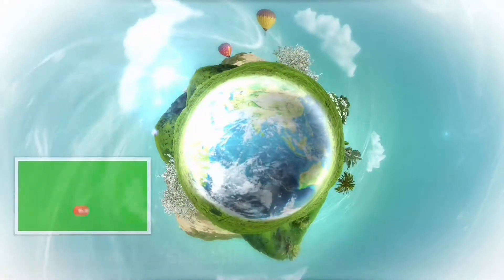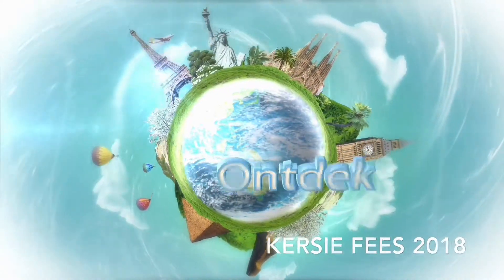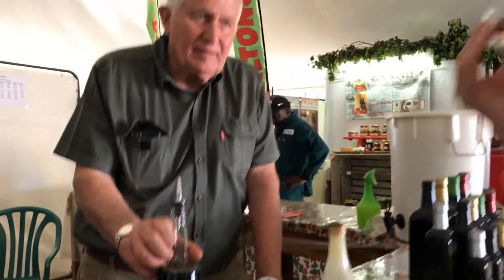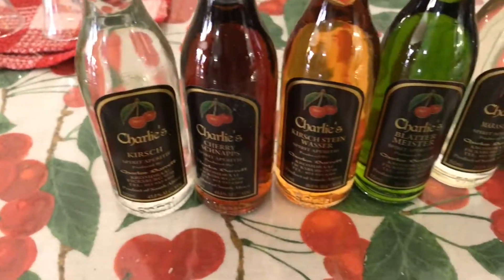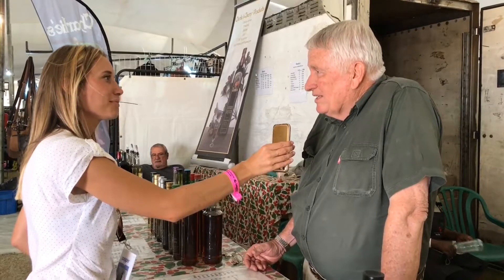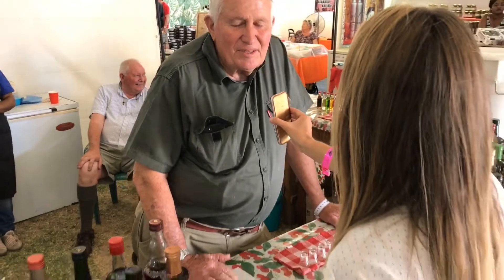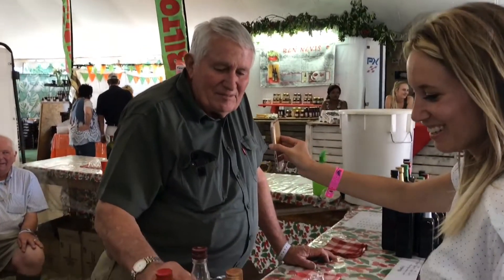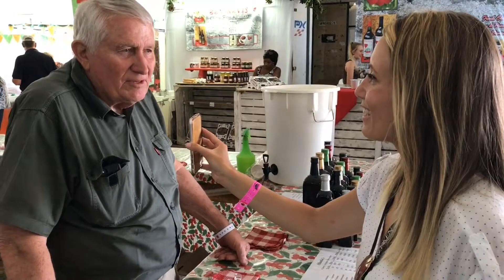Charlie's Cherry Products Deel 2 - Ontdek Kersie Fees 2018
Ons Ontdek bietjie by die Ficksburg Kersie fees en wat n lekker tyd het ons gehad.

Die Ficksburg Cherry Festival is die jaar al 51 jaar aan die gang, wat dit een van ons land se oudste en gevestigste feeste in SA maak.

Die Kersies, stalletjies, aktiwiteite en mense was als van die boonste gestoltes.

Ons sal enige iemand aanraai om nie die 2019 Kersie Fees mis te loop nie.

vir meer inligting